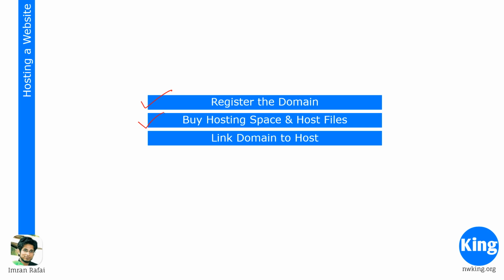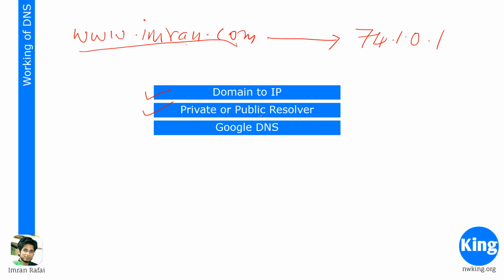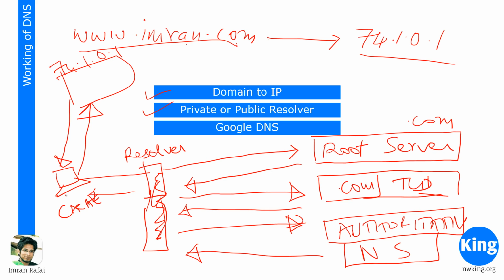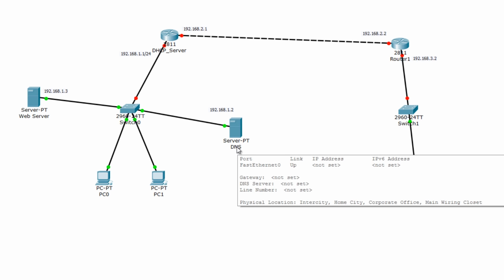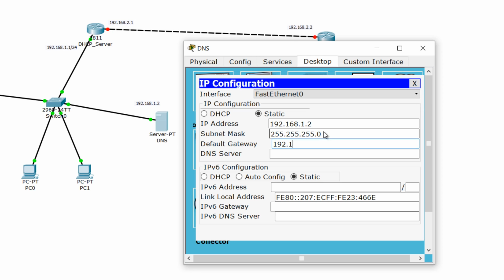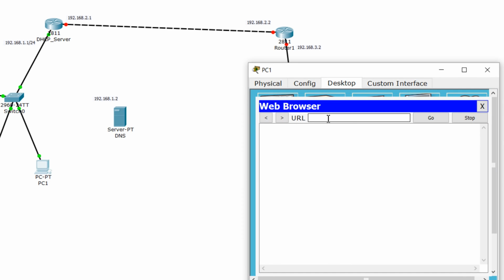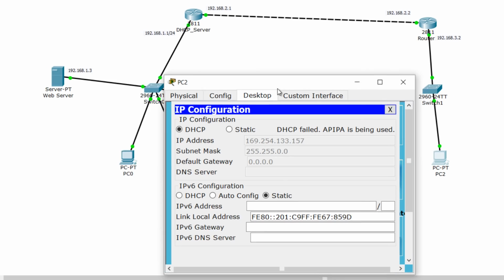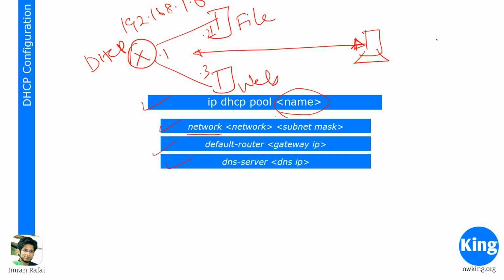200 125 CCNA v3 0 Day 26 DNS & DHCP Free Cisco Video Training 2016 NetworKing